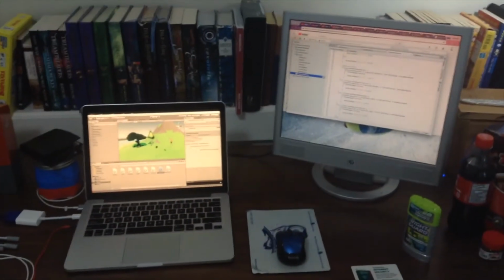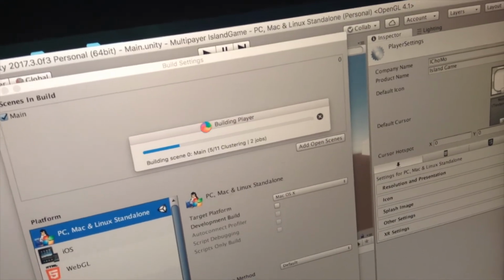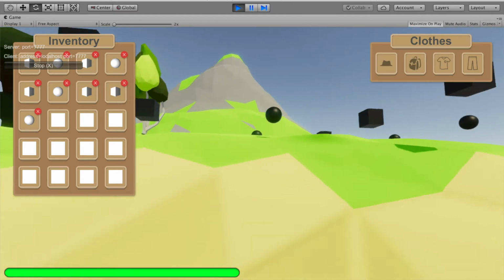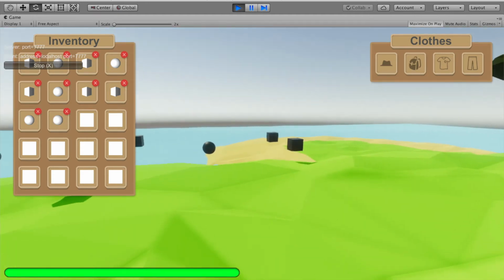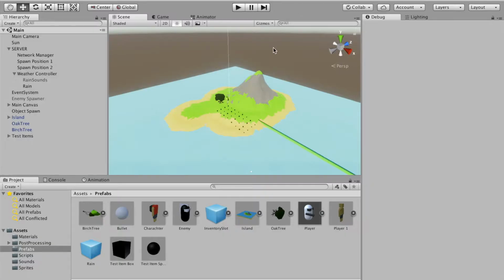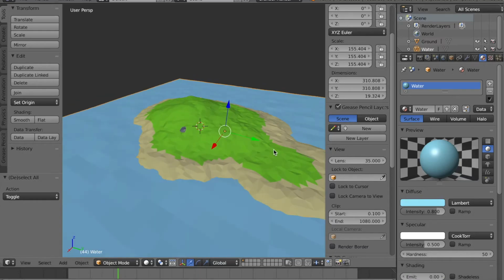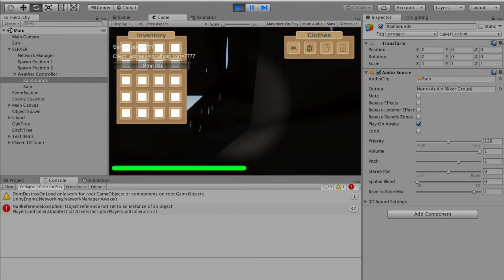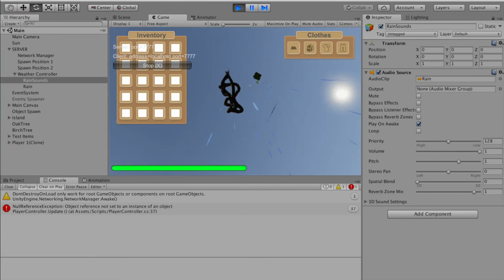Devlog Season 2 Episode 2 - Rain, Caves, And Items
Welcome to back to the devlog once again. This time in episode 2, we work a bit on the island, adding a cave network, and improving the size. We also finish up the inventory, and add a cool new mechanic. Lastly we start work a new weather system with some basic rain getting added into the game.

The Music that I have used in this Video can be found just below:

Vexento - Digital Kiss

This Video Was Inspired By:
ThinMatrix